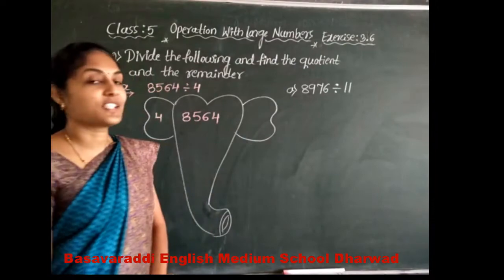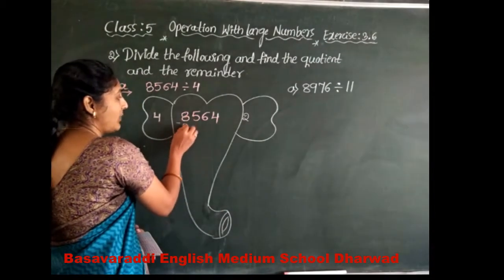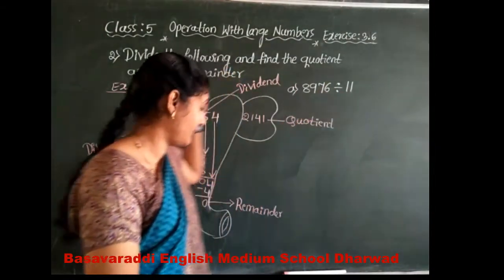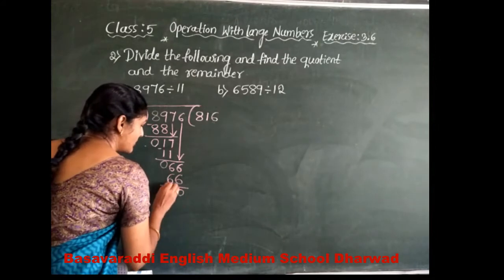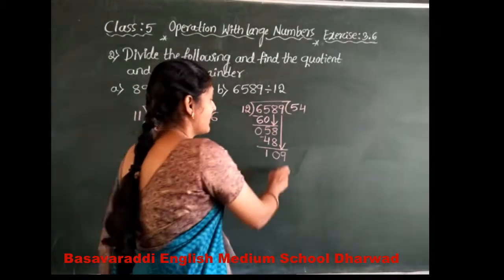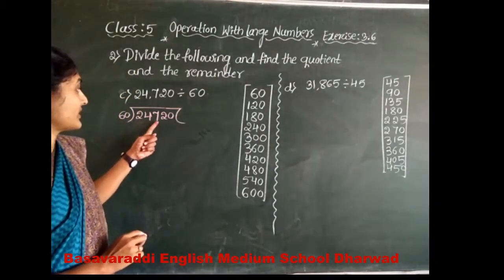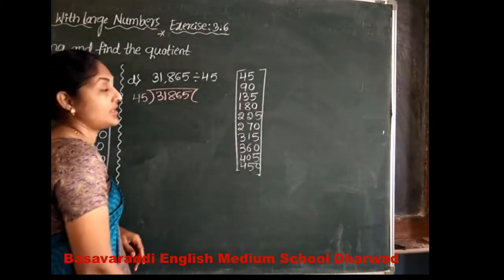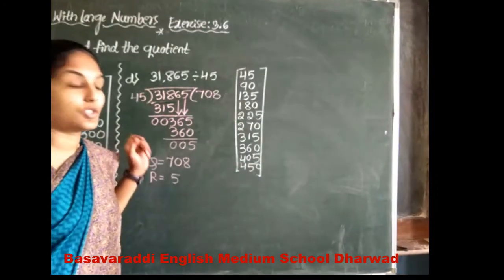5th std/Maths /Exercise 3.6 Operation with Large Numbers/BASAVARADDI ENGLISH MEDIUM SCHOOL DHARWAD